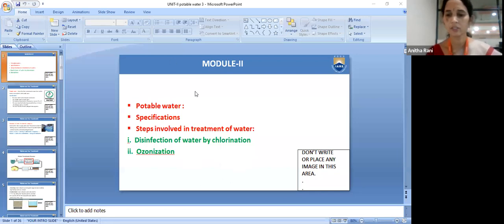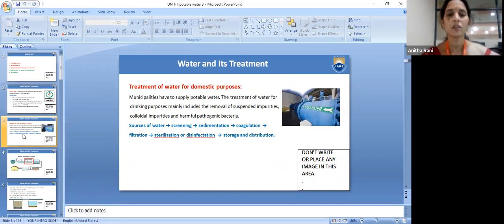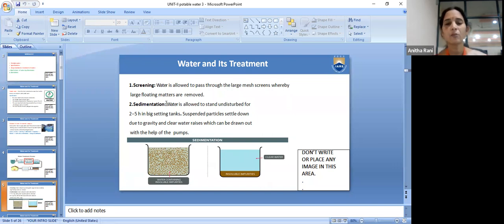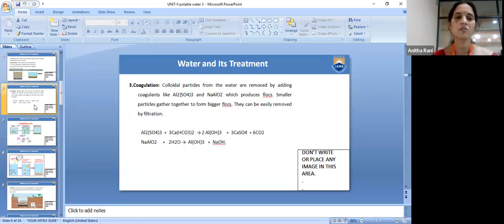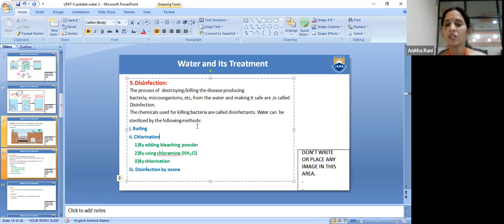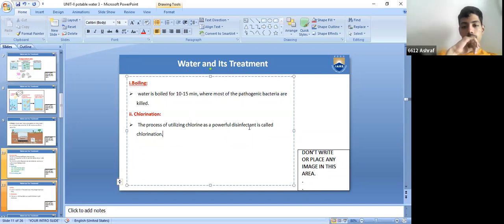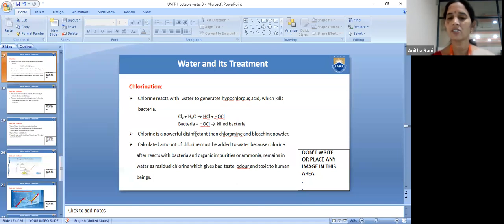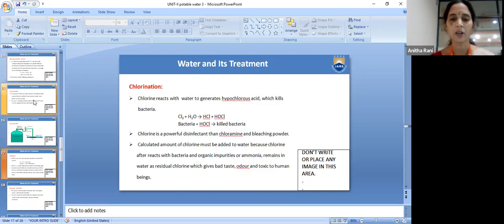Steps involved in Treatment of Potable Water -By Dr V Anitha Rani 190122